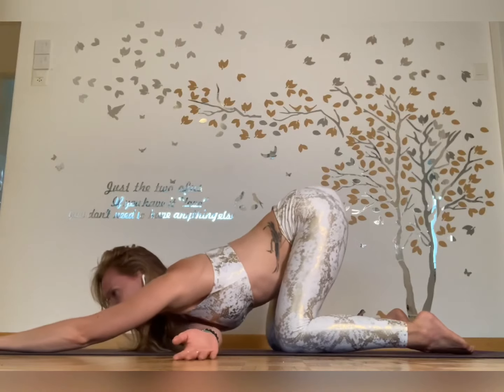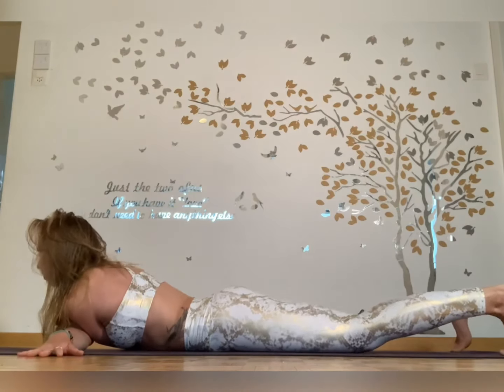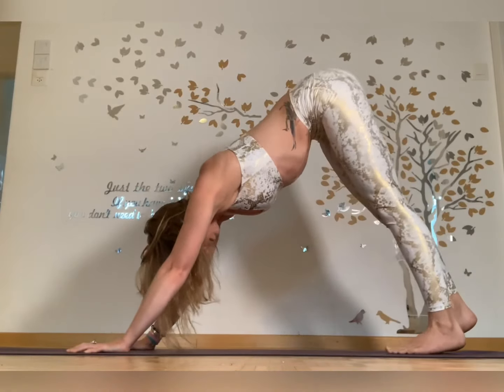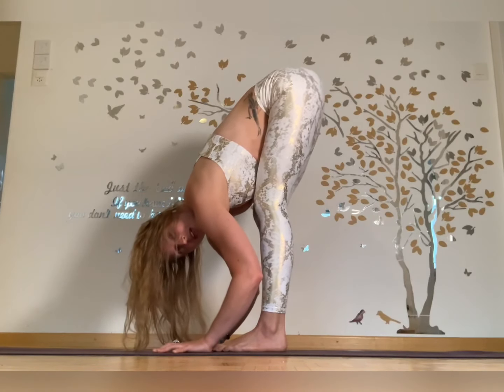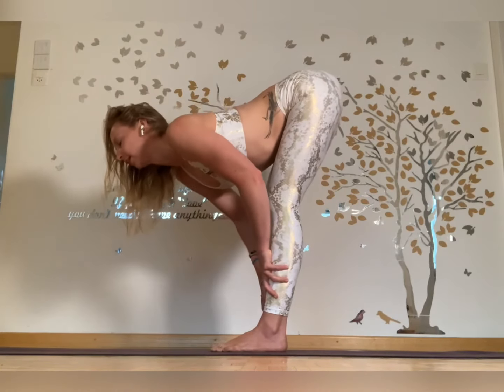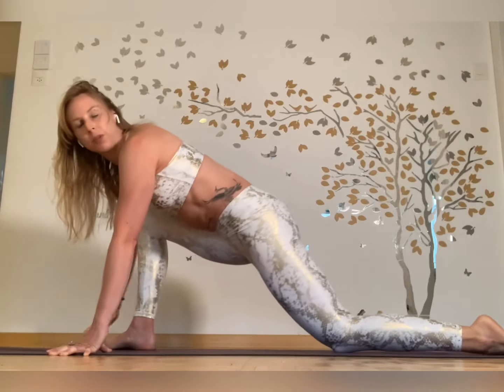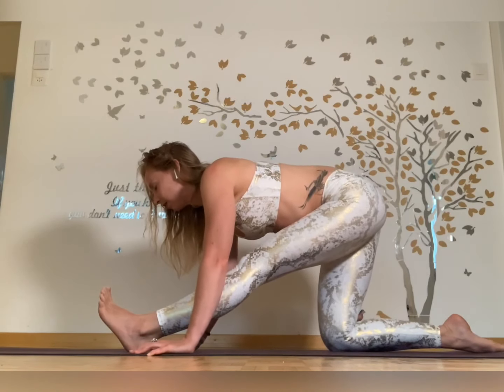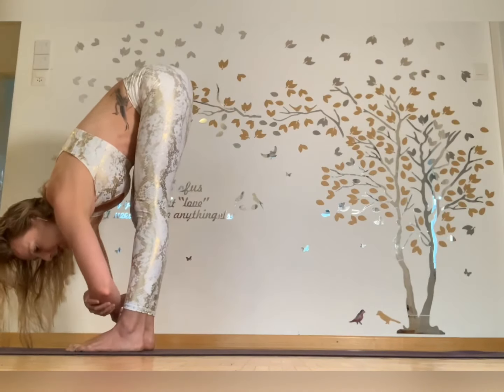De Stress Yoga Part 2 Outtakes - lost voice - with Rhyanna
Note from Moderator. Comments will stay on if you keep your comment appropriate. All comments are reviewed by YouTube before being posted. This is a great gift for Rhyanna by hiting the subscribe button and click the bell and you’ll get notified in your inbox when she posts  a new video. lets help her get to 385,000 subscribers.Her book Brave, Beautiful and Baring it All: by, Yoga teacher, Rhyanna Watson. on  Amazon.

Music free playlist available for students and teachers